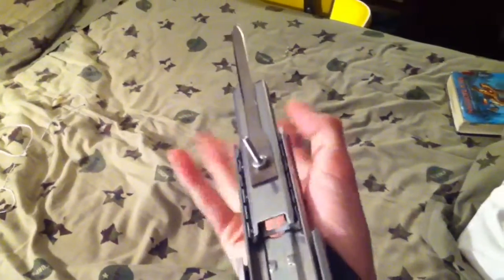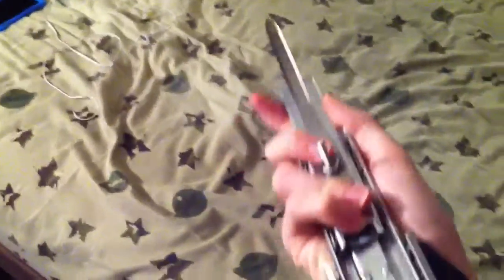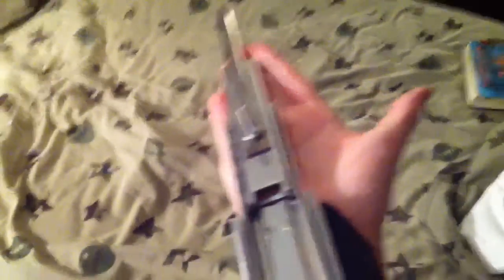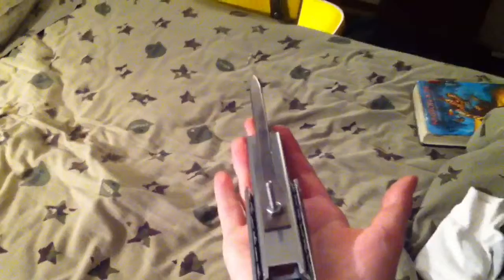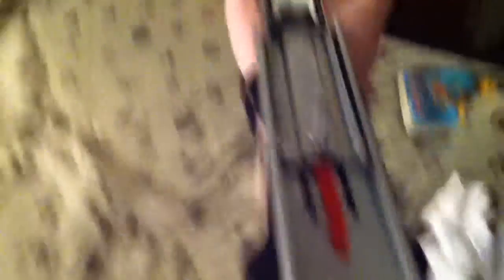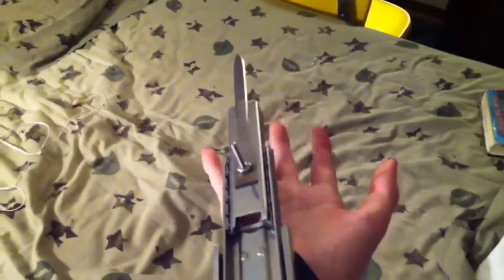Three tiered AC hidden blade! ( in progress )